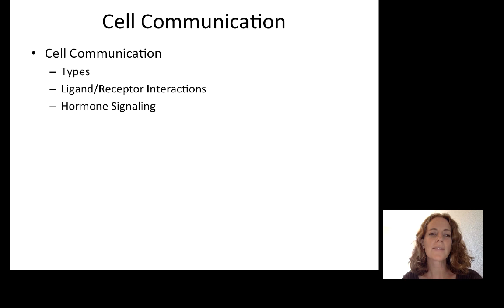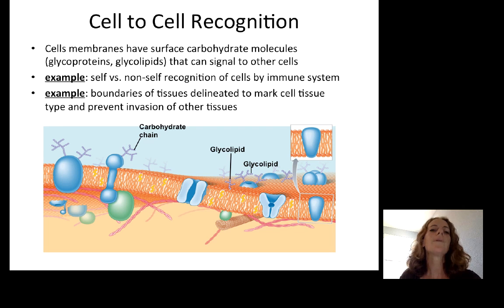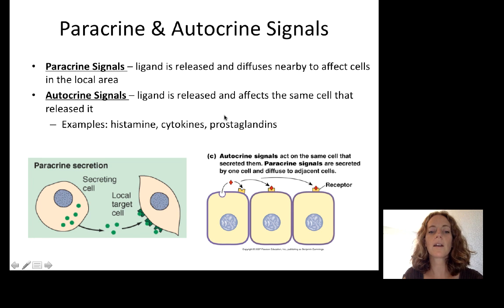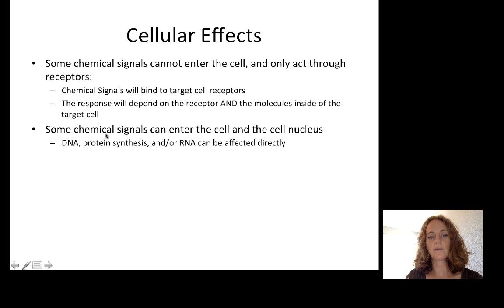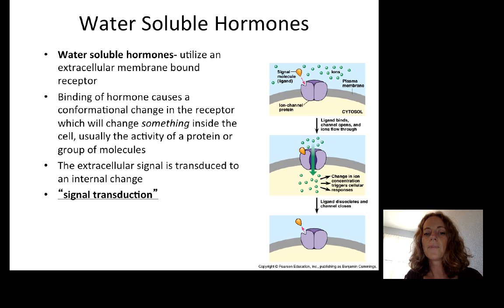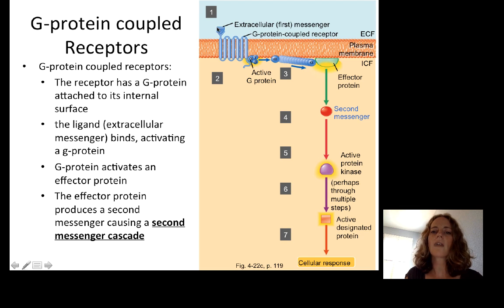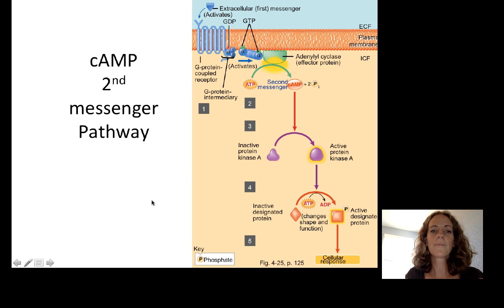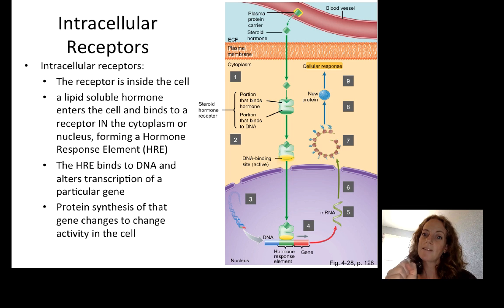BIO6 Lecture7: CellCommunication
General introduction to cell to cell communication, including cell junctions, chemical signaling, and ligand-receptor interactions.